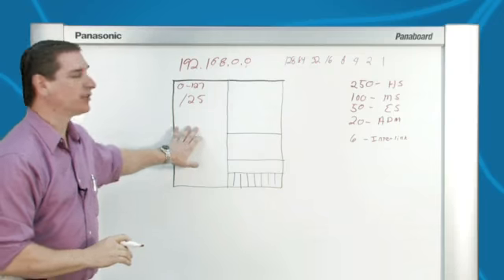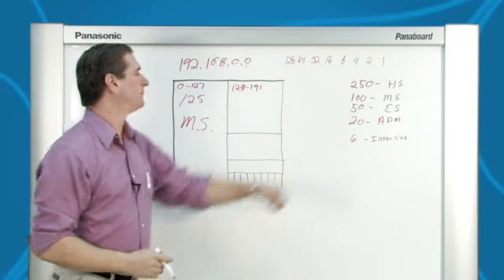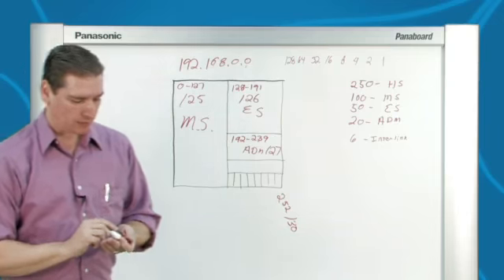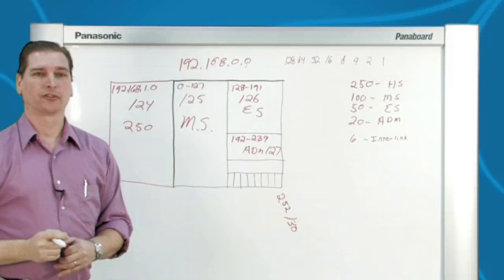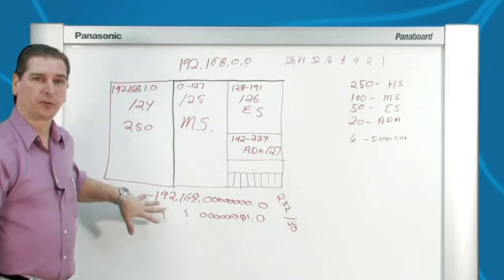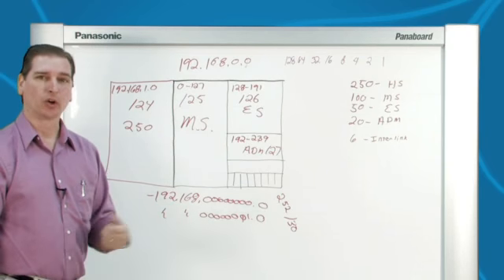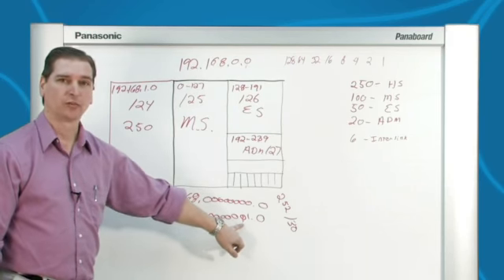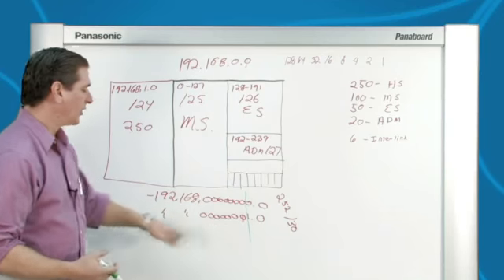VLSM & CIDR Doing Away with the Dots